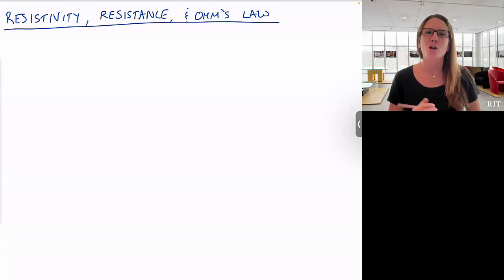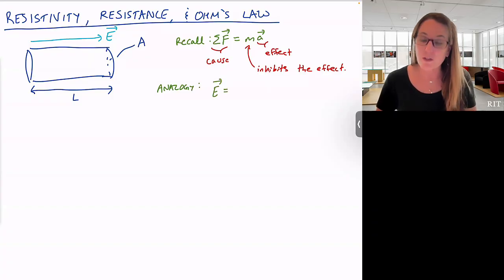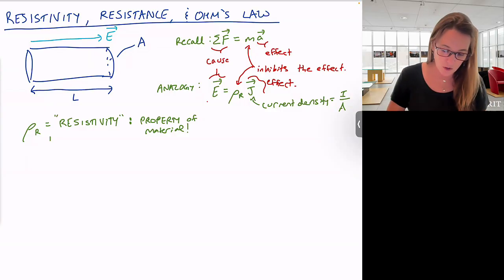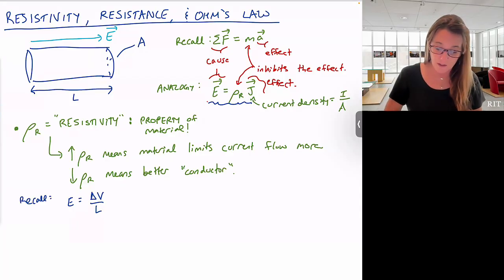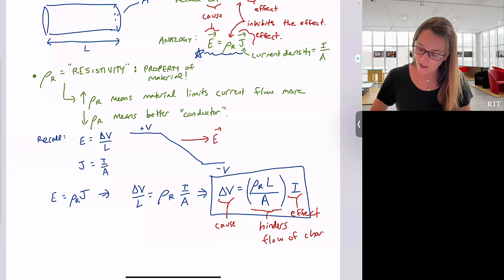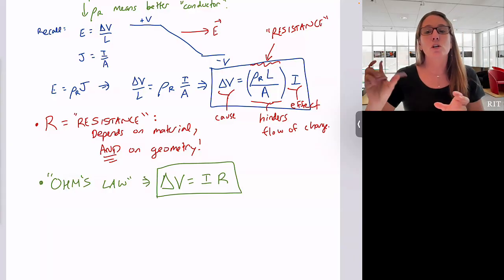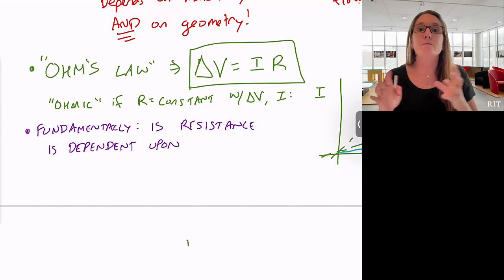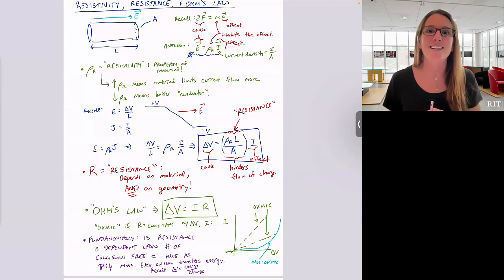6.2: Resistivity, Resistance, and Ohms Law